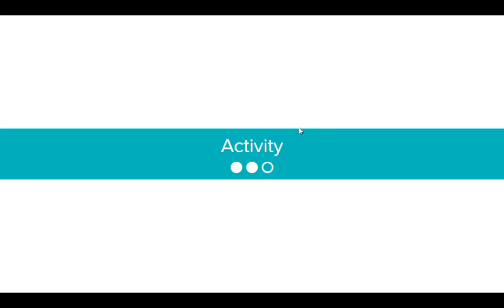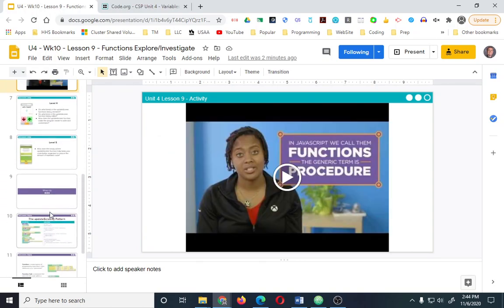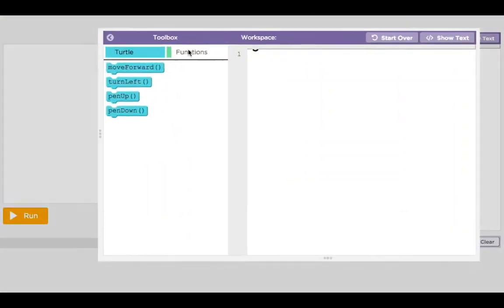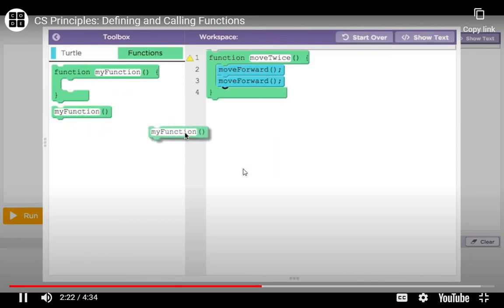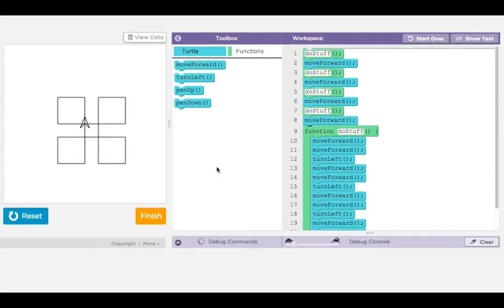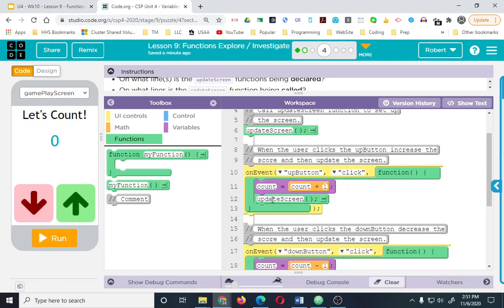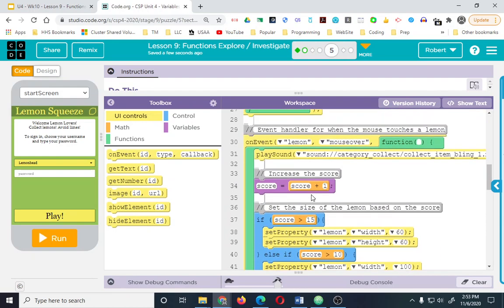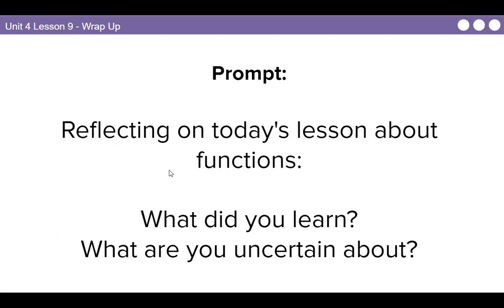CS160 APCSP - Week 10 Unit 4 Lesson 9 - Functions Explore/Investigate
Develop a mental model for using functions to replace repeated code. Investigate and modify sample apps that use functions.